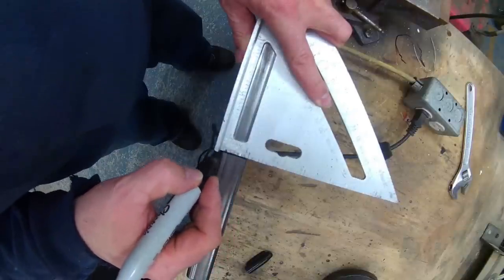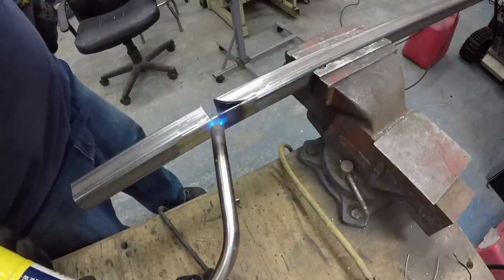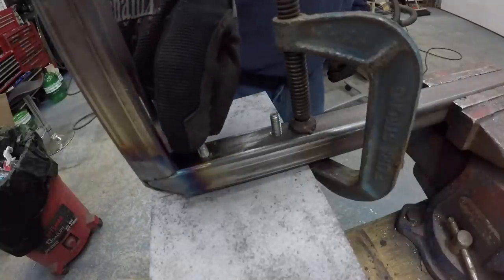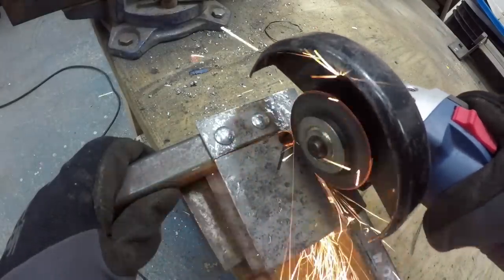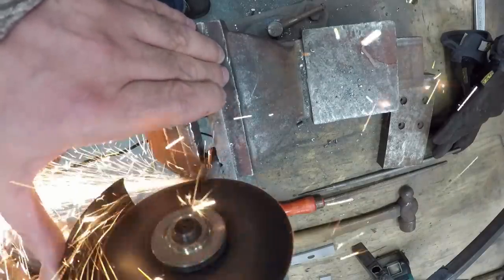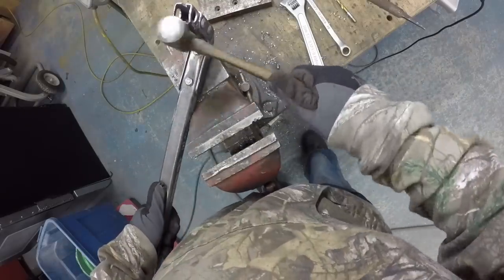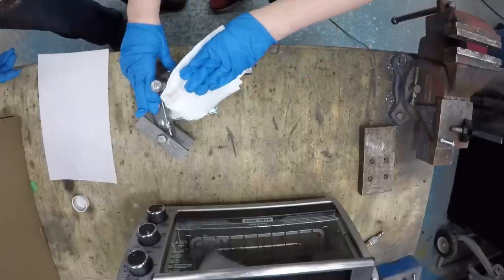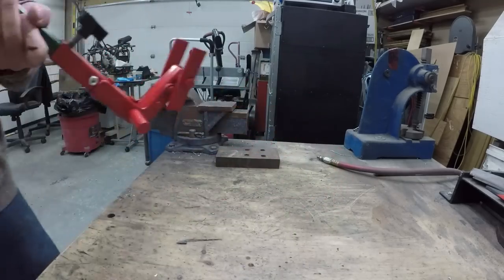My Best Pallet breaker NO welding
I'm a jack of all trades master of none, so I am no expert in any particular trade but watch as I build my No welding pallet breaker from parts I had around the garage.

pallet buster, pallet pry bar, pallet tool, pallet breaker tool, pallet dismantling bar, pallet breaking tool ,pallet dismantling tool,

pallet breaker, pallet dismantling tool, diy pallet tool, how to pallet, pallet buster, pallet breaker tool, pallet disassembly tool,tool pallets,
pallet separator tool,pallet stripping tool,pallet pry bar,pallet splitter,pallet removal tool,pallet breaker bar,pallet breakdown tool,pallet dismantler bar,
pallet wrecking bar,wooden pallets,pallets for sale,pallet buster tool,wooden pallets,tool to take pallets apart, tool pallets hand made,pallet splitter tool,
wood pallet tool,pallet wood bar,pallet dismantler,pallet pry tool,wooden pallet dismantling tool,pallet pryer,pry bars for dismantling pallets,pallet nails,
pallet nail remover,pallet stripping bar,pallet tool,pallet crowbar,pallet demo tool,pallet mover,pallet tear down tool,pallet ripper,pallet pal,
pallet wood removal tool,pallet separator,pallet wrecking tool,diy pallet breaker,pallet pry bar tool,pallet reclamation bar,tool to pull pallets apart,
pallet paw ,pallet,diy pallet tool ,pallet bar tool,pallet strapping tool,tools for pallet projects,diy pallet buster,tool case pallets,pelican tool pallet,
pallet jet,deluxe pallet buster,pallet angle tool,pallet disassembler,diy pallet breaker tool,pallet demolition bar,pallet